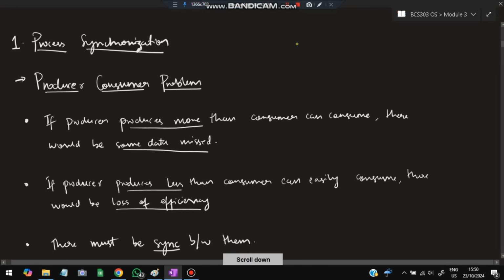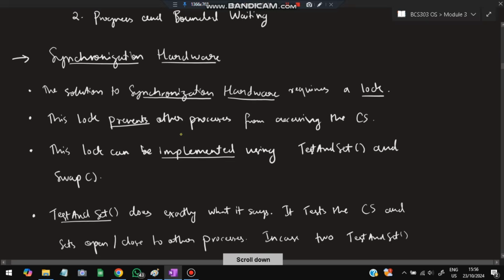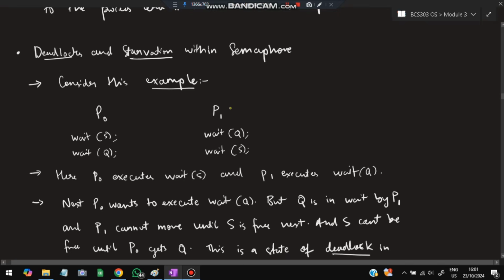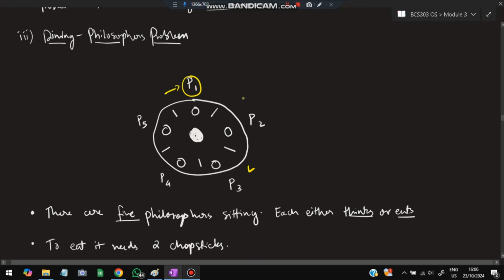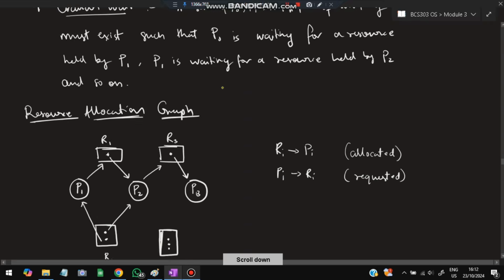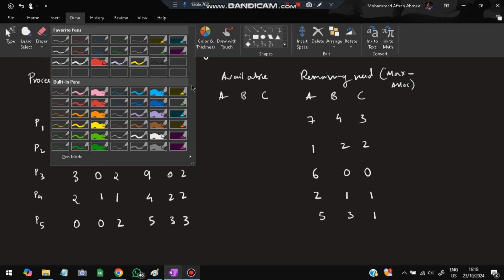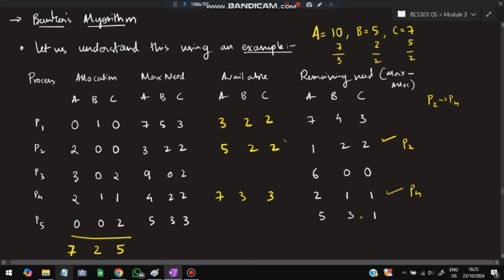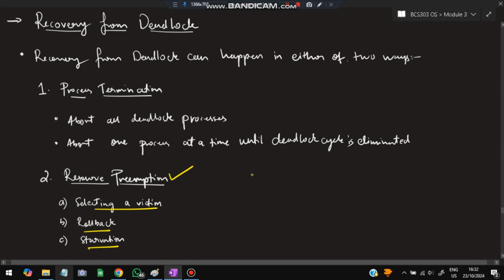OS MODULE 3 BCS303 Operating System | 22 Scheme VTU 3rd SEM CSE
Never Miss the Most Expected Questions from Operating System. In this video, learn Trends and Patterns seen in the Previous Year VTU exam papers. Selected PYQs 🎯 With Best Shortcuts | Operating System | Most Expected Questions with Solutions PDF | Afnan Marquee

⌛ Time Stamps

Process Synchronization
0:00 Producer-Consumer Problem
2:56 The Critical Section Problem 🔥🔥🔥
4:43 Peterson's Solution
5:40 Synchronization Hardware
7:36 Semaphore 🔥🔥🔥
12:39 Classical Problems of Synchronization 🔥🔥🔥
17:26 Monitors

Deadlocks
19:03 Necessary Conditions for Deadlock 🔥🔥🔥
21:29 Resource Allocation Graph (RAG) 🔥🔥🔥
22:49 Methods for Handling Deadlocks
26:29 Banker's Algorithm 🔥🔥🔥
34:28 Deadlock Detection and Recovery 🔥🔥🔥